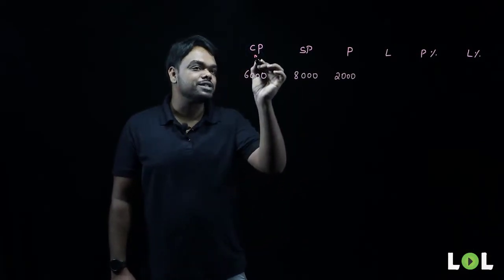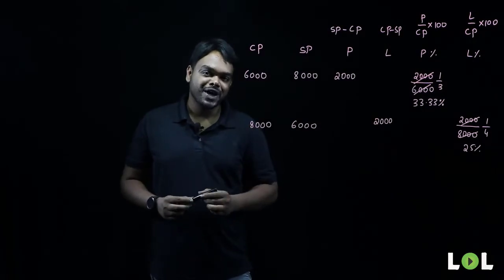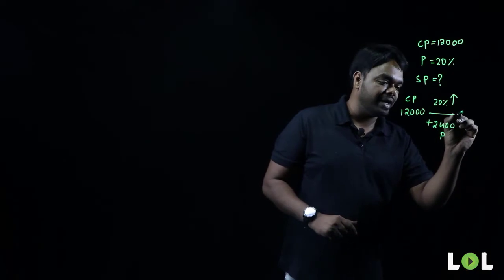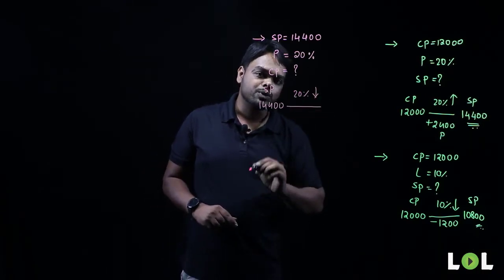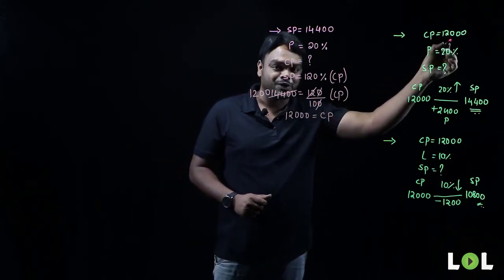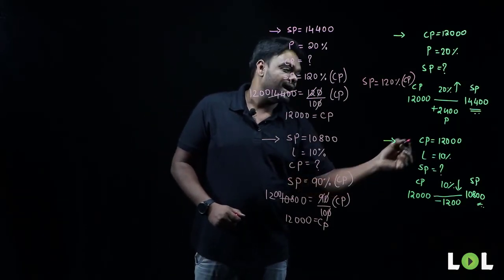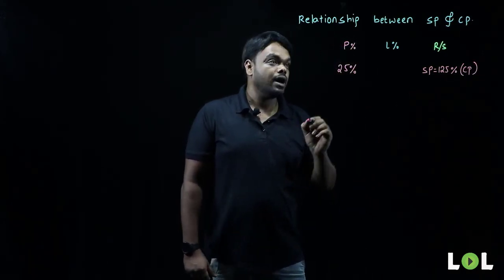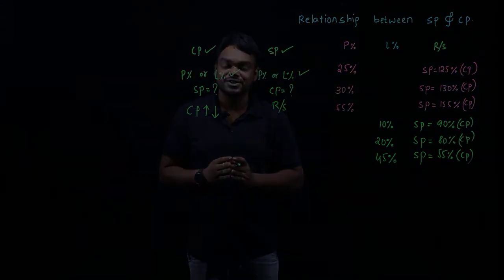Profit and Loss | Part1 | LOL | Abhilash Varma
Profit and Loss Part -2 Coming soon

IBPS CLERK and PO
IBPS CALENDAR
online sbi banking
sbi banking
ibps clerk 2021
sbi po
ibps po
sbi clerk result 2021
ibps clerk
sbi clerk
banking exams
ibps rrb